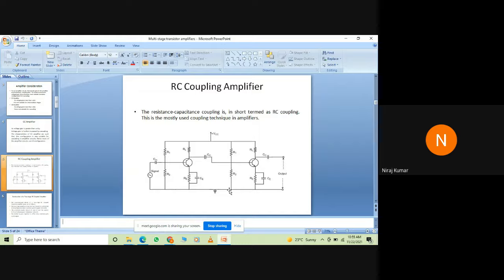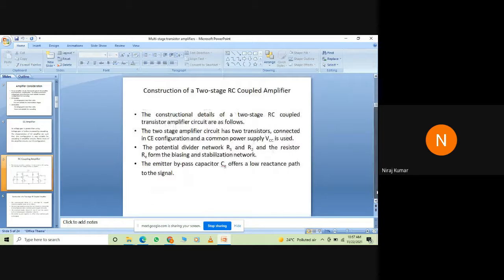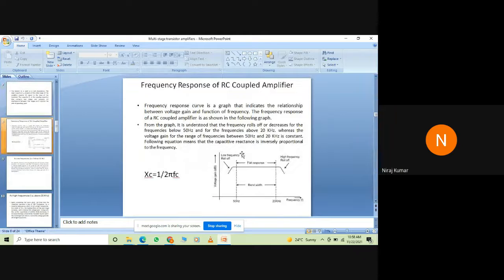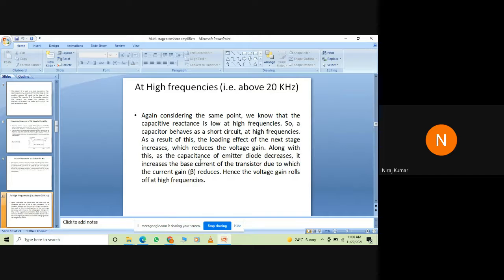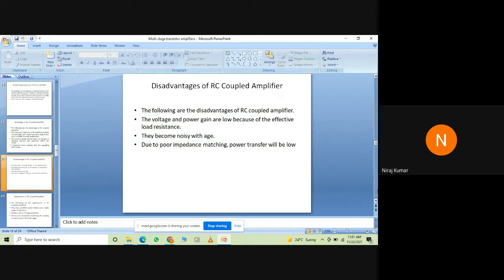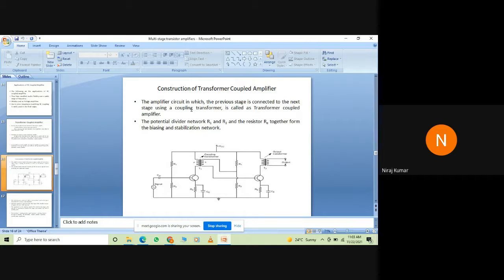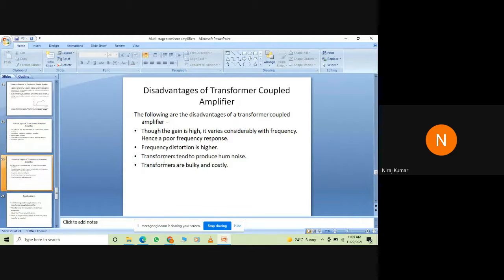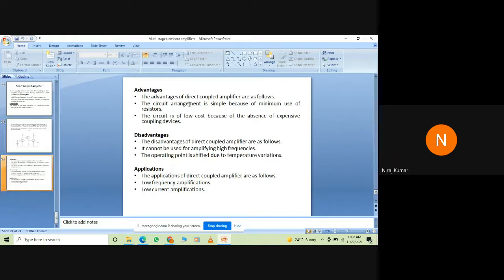Multistage Amplifier and Coupling amplifier.